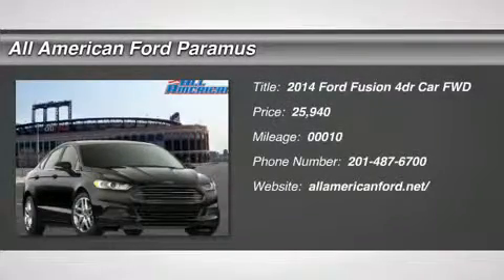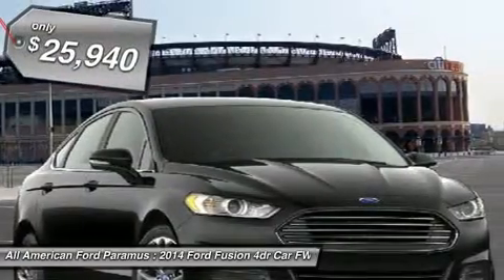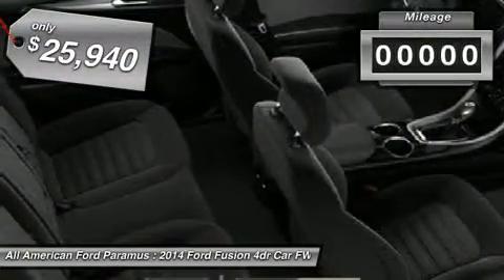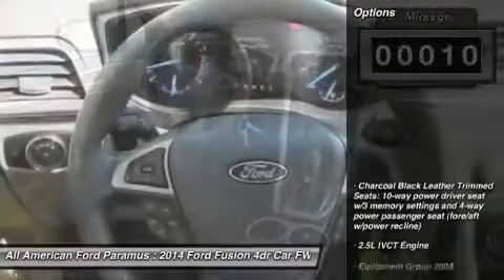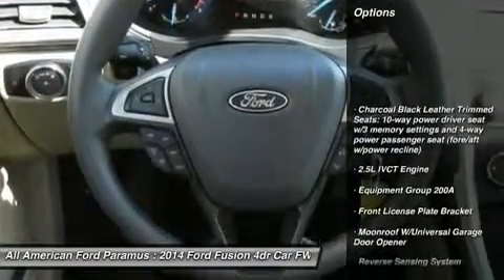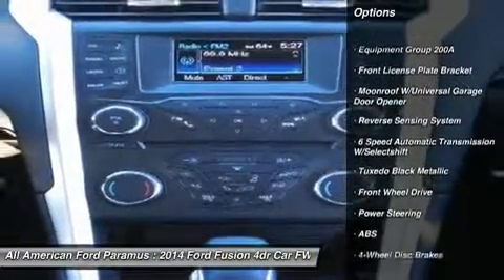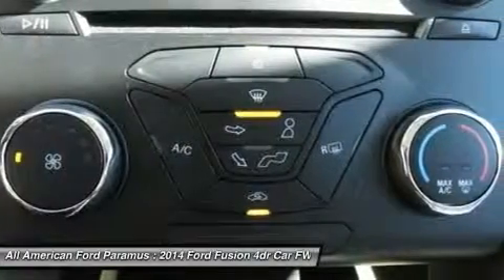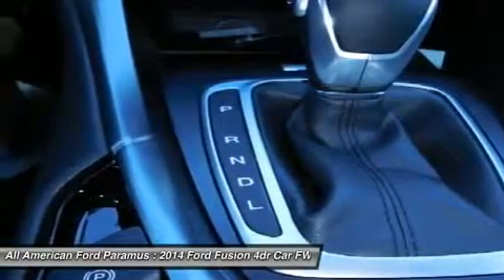2014 FORD FUSION Paramus, NJ 14P305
2014 FORD FUSION Paramus, NJ
Stock# 14P305
allamericanford.net/

375 Rt. 17 South